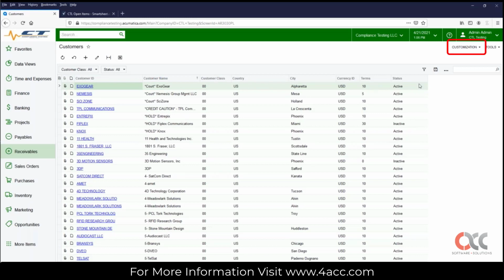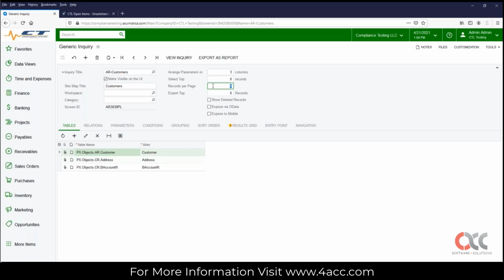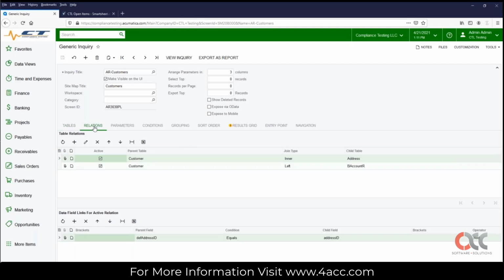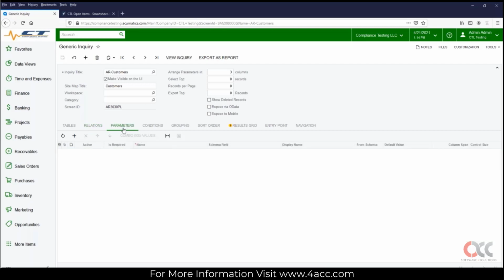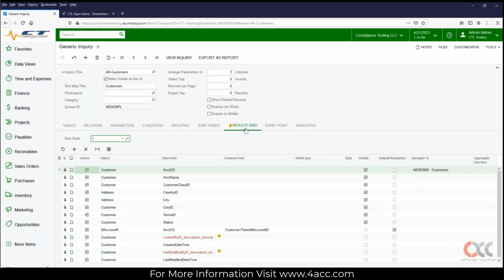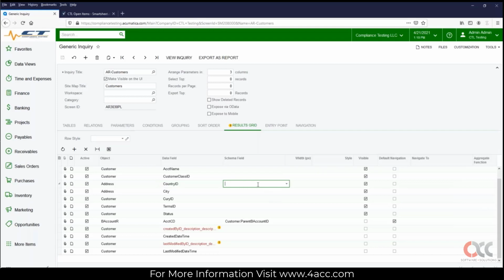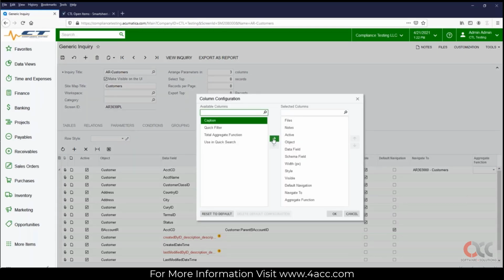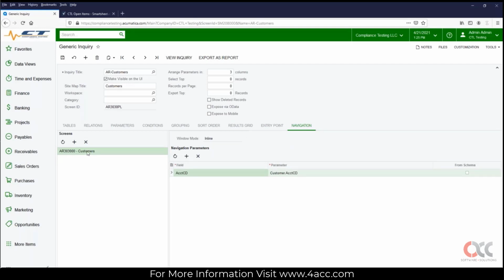Acumatica Generic Inquiry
As both an Acumatica partner and user we have found Generic Inquires to be a very powerful tool in Acumatica. From simple data exports, to reporting, to data analysis, Generic Inquires is the go-to place. It can be complex and is not for the general user but for anybody familiar with the data structures and SQL queries this can be very useful.